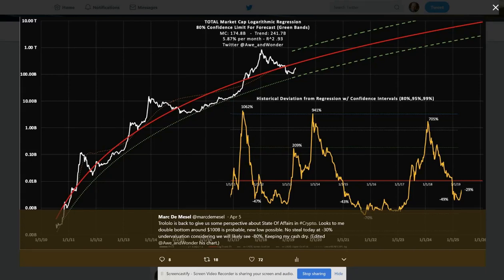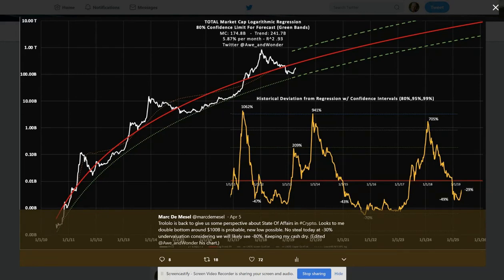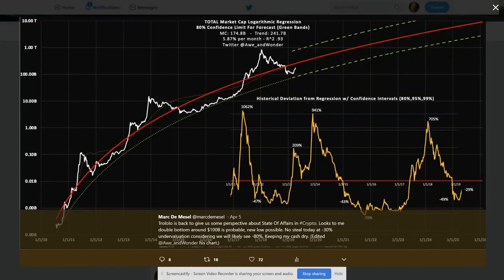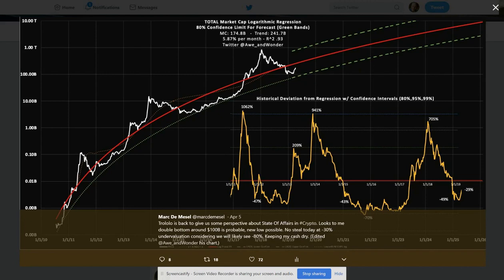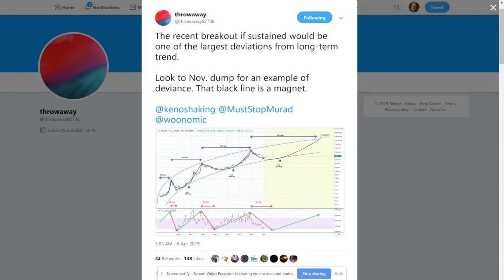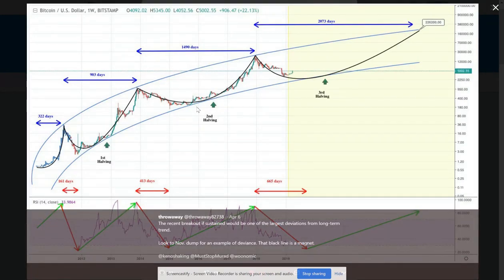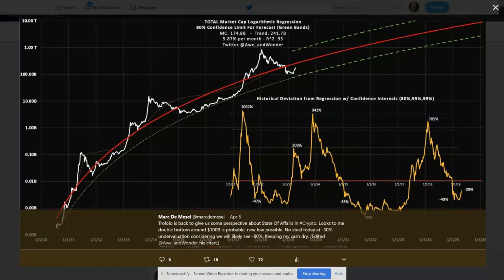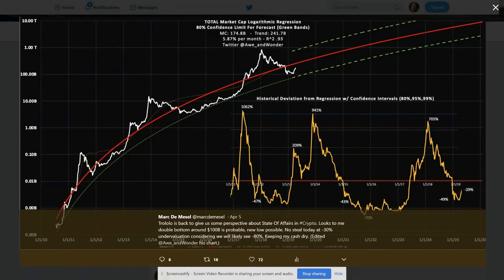Bear Unlikely Over & -30% Undervaluation No Steal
As you can see on Trololo chart, period of undervaluation just started, and will likely take a lot longer and go a lot deeper. This would not happen if we have started bull market with recent pump, as we would quickly go into overvaluation again. Always possible as also happened middle 2013 when another bubble started already half a year after previous one, and since potential reward in crypto is so high always recommended to have a minority exposure, but to go to a majority exposure, you want to see many boxes tick off before taking on such big risk, which today is lacking. Check also other indicators still pointing bearish, presented very well in this video